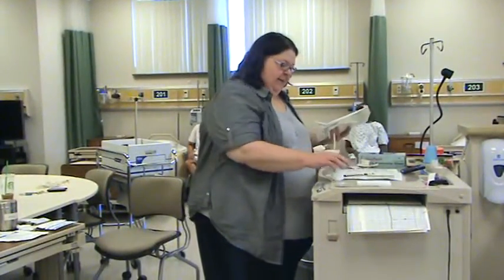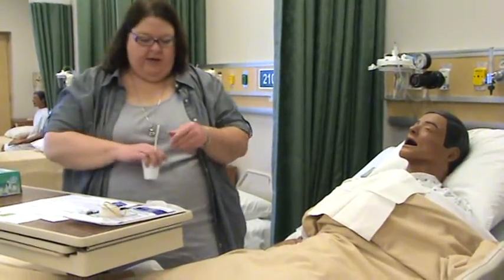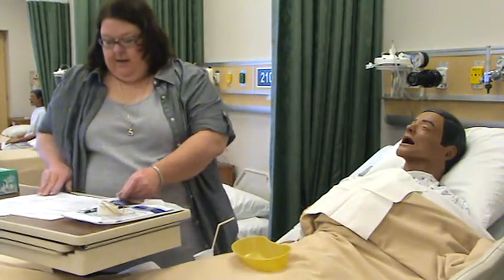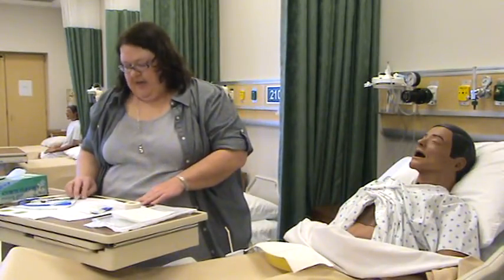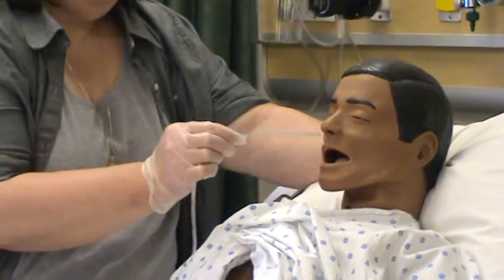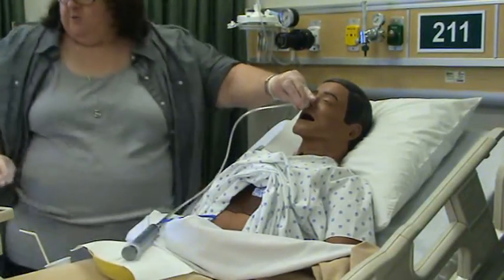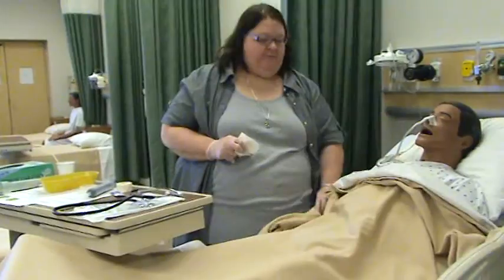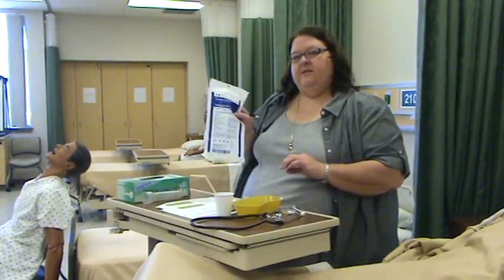Skills Video Inserting a Nasogastric Tube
This video outlines the step by step process for inserting a nasogastric tube.